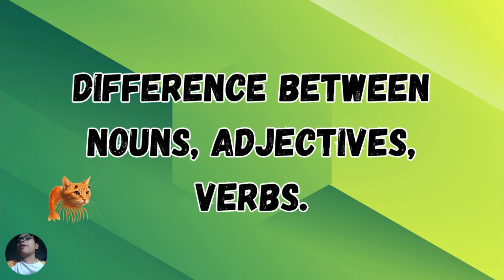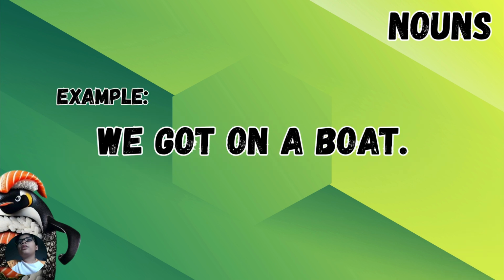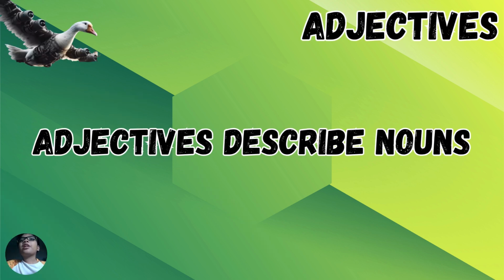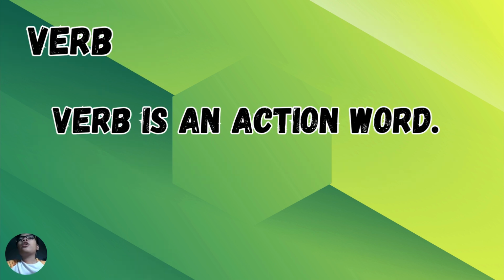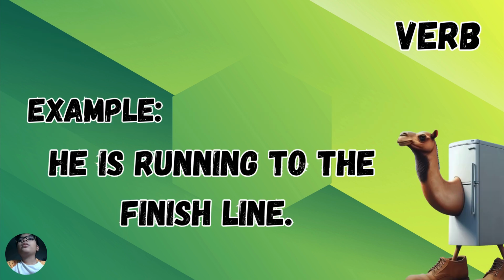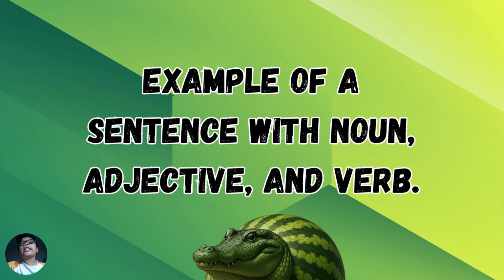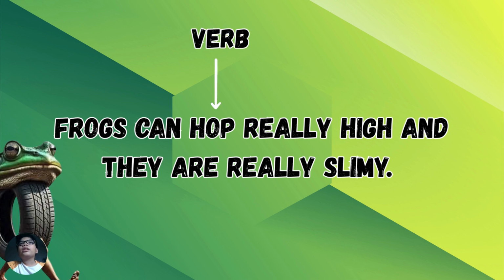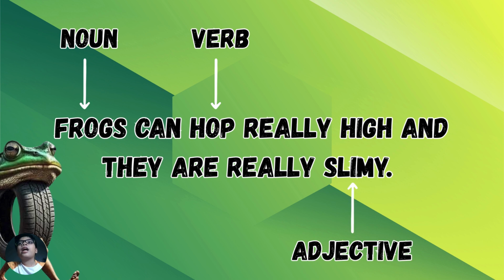Nouns, Verb and Adjectives || ELA 1.3 || Grade 4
📚 My Homeschool Life | Learning at Home with Fun Activities
Here, I share what it's like doing my homeschool activities—everything from fun lessons and creative projects to hands-on learning and daily routines. I love showing how learning at home can be exciting, flexible, and full of discovery!

🎨 What You’ll See in My Videos:
✅ My daily homeschool activities
✅ Fun projects and subjects I’m working on
✅ Educational games, crafts, and experiments
✅ A peek into my homeschool schedule and routine

Whether you're homeschooled too or just curious about what homeschooling looks like, I hope you enjoy coming along on my learning journey!